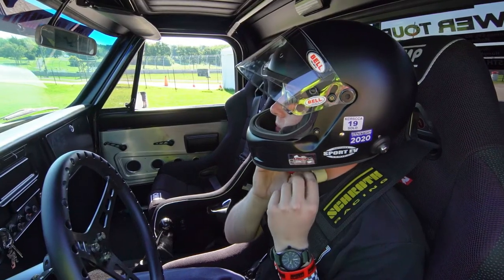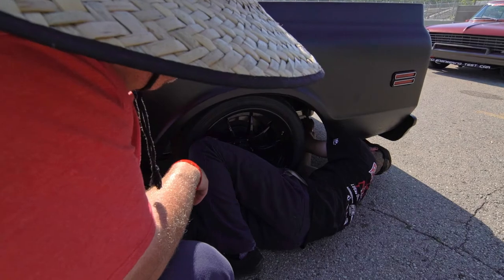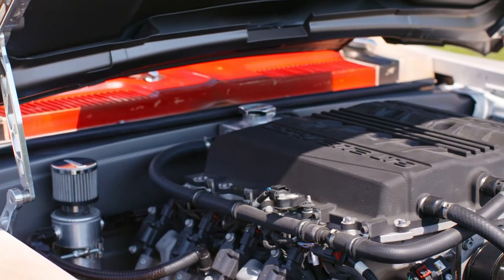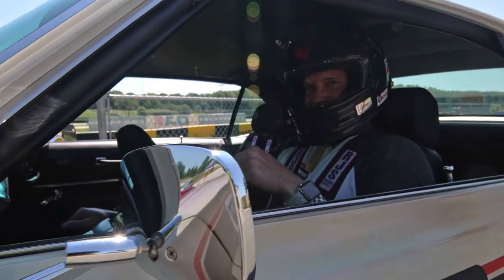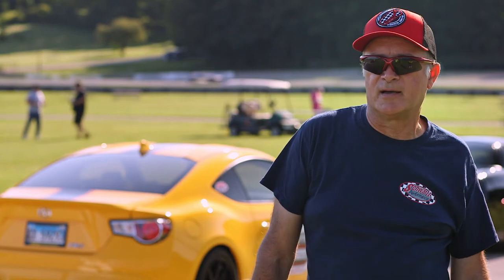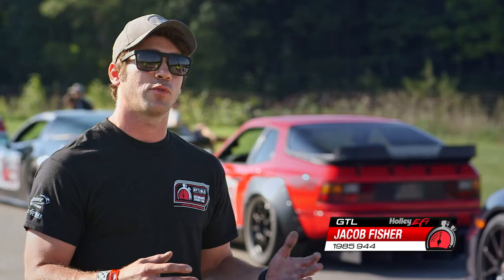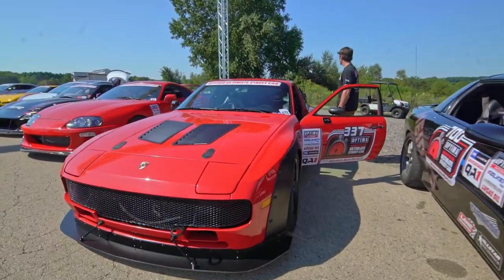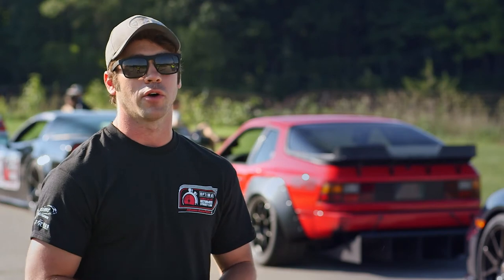The Lingenfelter Design & Engineering Challenge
The Lingenfelter Design & Engineering Challenge is what makes OPTIMA's Search for the Ultimate Steet Car series different than everything else out there. These aren't just cars (and trucks) that can go fast on the track. They can still be comfortably driven just about anywhere else, often with creatures comforts like bluetooth stereo systems and air conditioning. Learn more about the series and how you can compete in your street car